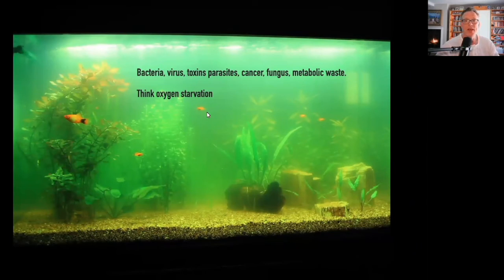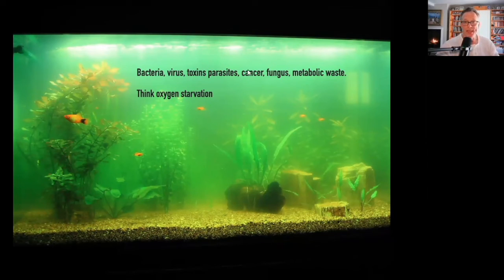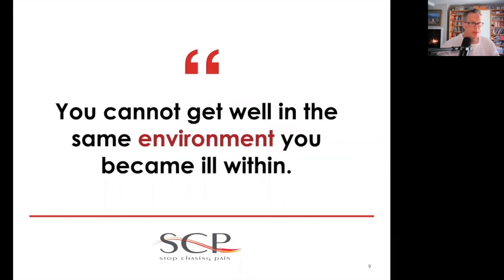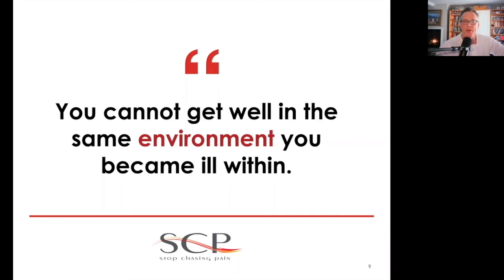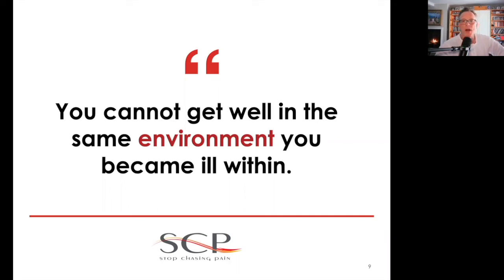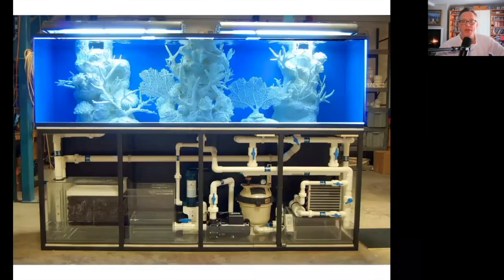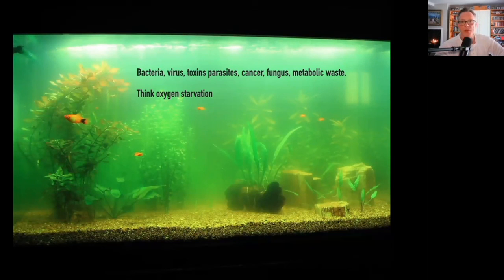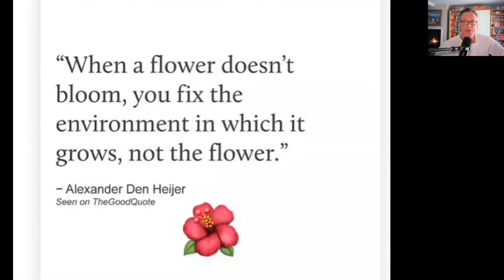Body Aquarium Clean Your Lymph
The best way to learn something new is tie it to something you are already familiar with; that's called an analogy. This is my favorite way of explaining the lymphatic system.